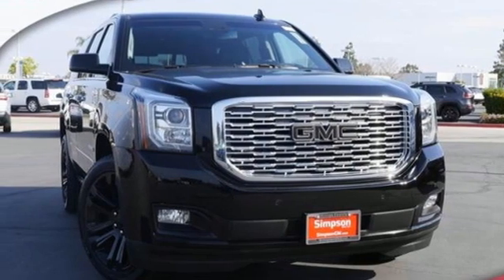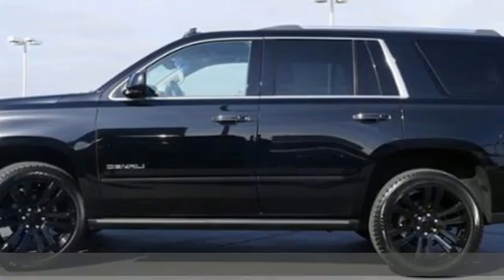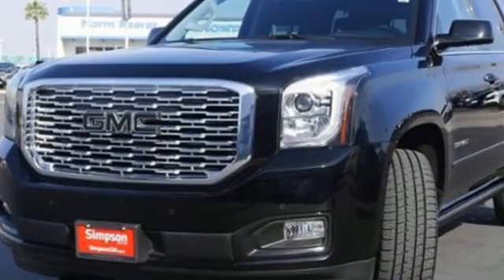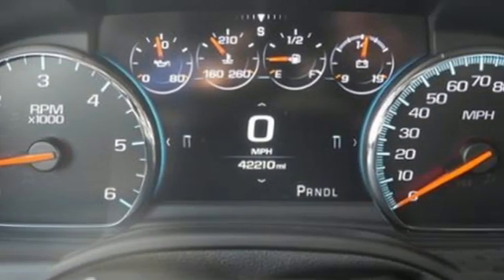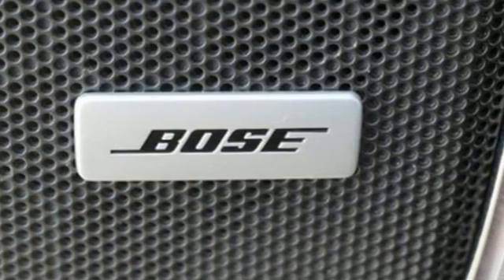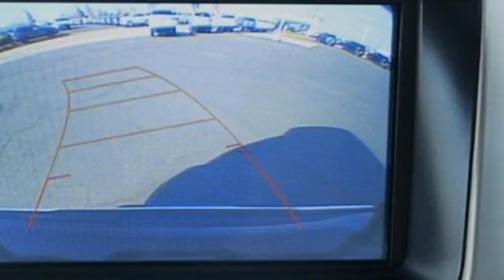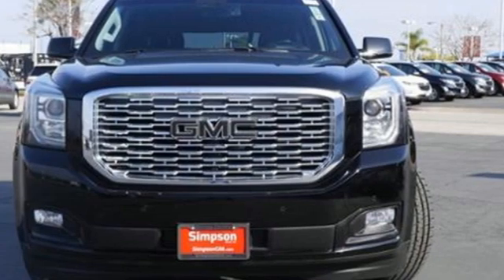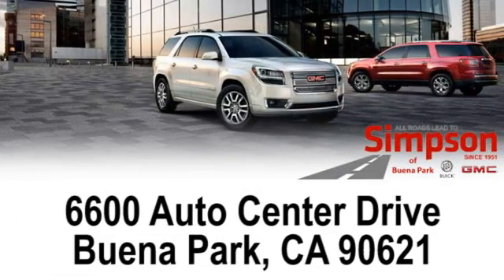Certified 2018 GMC Yukon Cerritos CA Buena Park, CA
Year: 2018
Make: GMC
Model: Yukon
Trim: SUV
Engine: EcoTec3 6.2L V8
Transmission: a
Color: Onyx Black
Interior: Jet Black
Mileage: 42200
Stock #: 258292A
VIN: 1GKS2CKJ4JR151158
Certified. CARFAX One-Owner. Onyx Black **New Tires**, **Fresh Oil Change**, Buy with confidence with our available Simpson Total Protection Package! Ask us how., Please call for more details., 2nd Row Captain's Chairs, 4WD, 4-Wheel Antilock Disc Brakes, 4-Wheel Disc & 4-Wheel VAC Power Antilock Brakes, 5 Auxiliary 12-volt Power Outlets, Adaptive Cruise Control w/Forward Automatic Braking, Black Assist Steps w/Chrome Strip, Bose Centerpoint Premium 10-Speaker Surround Sound, CD Player, Denali Ultimate Package, Enhanced Driver Alert Package, Enhanced Security Package, Forward Automatic Braking, Forward Collision Alert, Hands Free Power Liftgate, Heated Leather-Wrapped Steering Wheel, Inside Rear-View Auto-Dimming Mirror, Integrated Trailer Brake Controller, IntelliBeam Automatic High Beam On/Off Headlamps, Lane Change Alert w/Side Blind Zone Alert, Lane Keep Assist w/Lane Departure Warning, Low Speed Forward Automatic Braking, Memory Package, Navigation System, OnStar 4G LTE, OnStar Basic Plan For 5 Years, Open Road Package, Passive Entry System, Power Release Second Row Bucket Seats, Power Tilt & Telescopic Steering Column, Power Tilt-Sliding Sunroof w/Express-Open/Close, Power-Adjustable Pedals For Accelerator & Brake, Preferred Equipment Group 5SA, Push Button Keyless Start, Pwr Retractable Assist Steps w/Perimeter Lighting, Radio: AM/FM/SiriusXM w/Navigation, Rear Cross-Traffic Alert, Rear Seat Blu-Ray/DVD Entertainment System, Rear Seat DVD Entertainment System, Remote Keyless Entry, SiriusXM NavTraffic, SiriusXM Satellite Radio, Theft-Deterrent Alarm System, Universal Home Remote, Vehicle Inclination Sensor, Vehicle Interior Movement Sensor, Wheels: 22' x 8.5' Ultra-Bright Aluminum, Wireless Charging. GMC Certified Pre-Owned Details: * Warranty Deductible: $0 * Transferable Warranty * Roadside Assistance * 24 months/24,000 miles (whichever comes first) CPO Scheduled Maintenance Plan and 3 days/150 miles (whichever comes first) Vehicle Exchange Program * 172 Point Inspection * Limited Warranty: 12 Month/12,000 Mile (whichever comes first) from certified purchase date * Powertrain Limited Warranty: 72 Month/100,000 Mile (whichever comes first) from original in-service date * Vehicle History ***Listed price does not include the installed accessory of Theft Code for $795. This product helps to protect your investment should someone steal your vehicle. See Store for further details. All Roads Lead to Simpson.

Address:
6600 Auto Center Drive